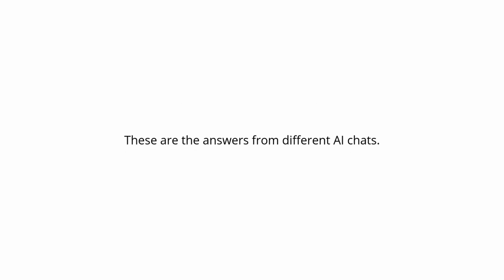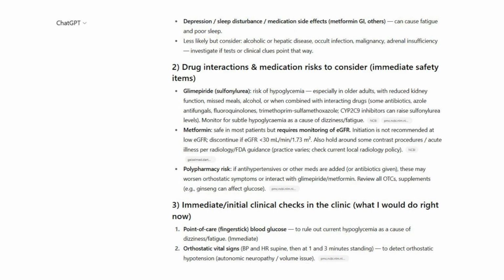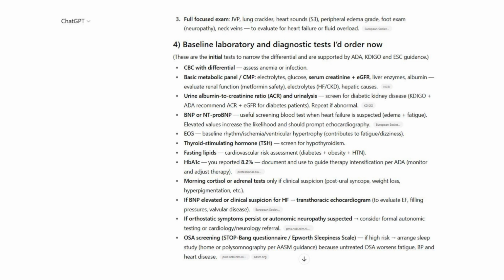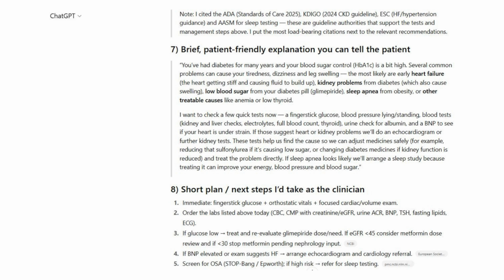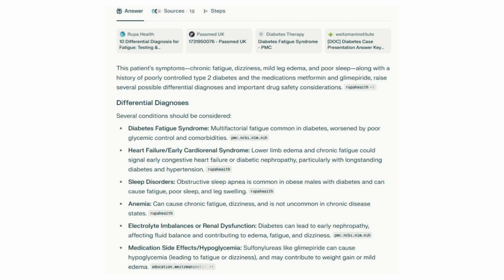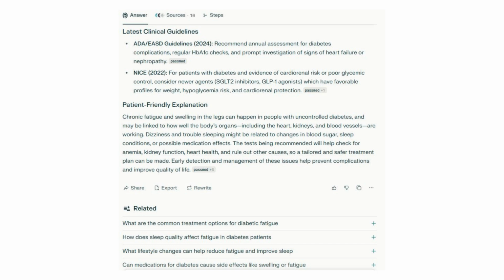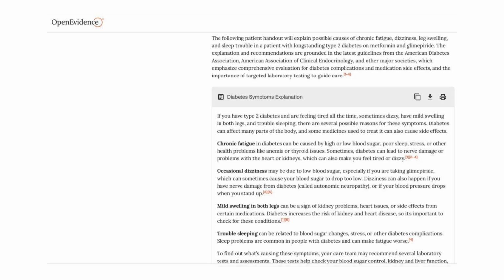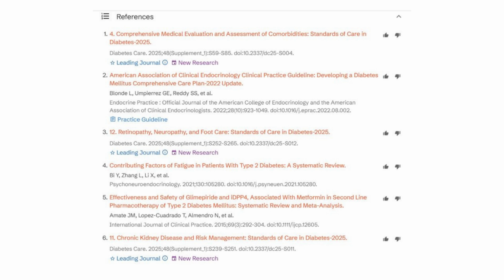AI Chat Comparison: ChatGPT, Perplexity, and OpenEvidence in Medicine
In this video, we compare three popular AI chat tools — ChatGPT, Perplexity, and OpenEvidence — for medical applications using a real patient case. We tested how each handles differential diagnoses, drug interactions, lab recommendations, guideline-based advice, and patient-friendly explanations.
Learn which AI platform excels in clinical reasoning, real-time references, and evidence-backed recommendations, and how to combine their strengths for medical education, research, and clinical decision support. This comparison is perfect for clinicians, medical students, and healthcare professionals exploring AI in medicine.